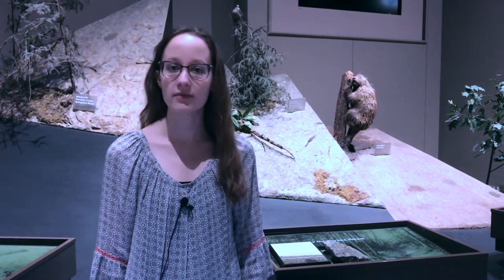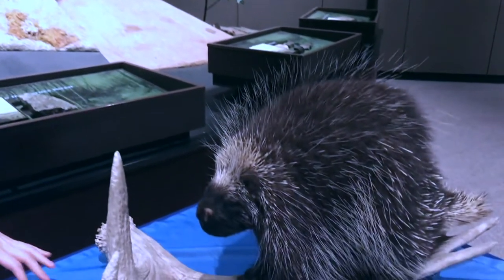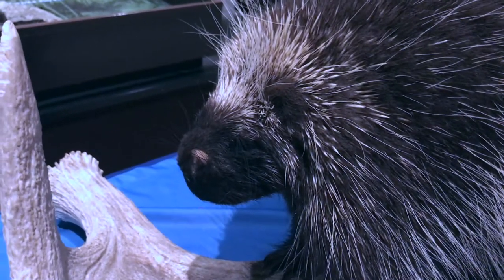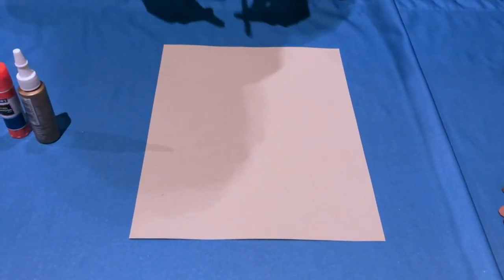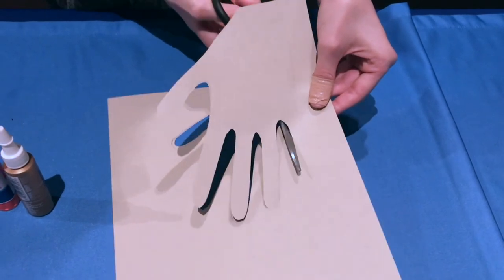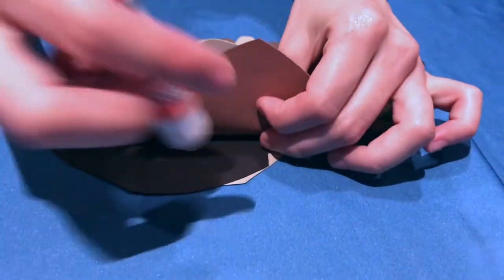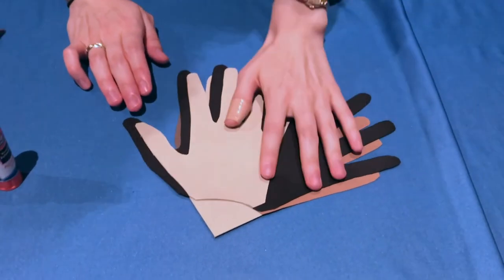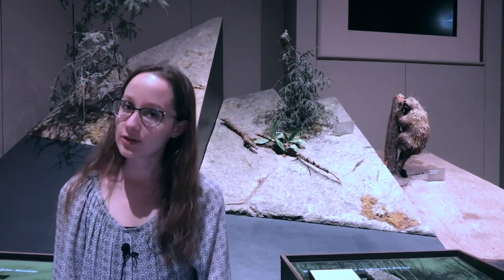Summer Fun Friday: Paper Porcupine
Today's Summer Fun Friday is a pretty prickly project! Gather the craft supplies from the list below, watch the demo and have fun making this paper porcupine!

Fun fact: Did you know that porcupine quills are just extremely enlarged specialized hairs coated in keratin, the main structural component of finger nails?

Craft Supplies:

Construction Paper (can be white, black, cream, beige, tan, brown)
Black marker
Googly eyes
Scissors
Glue
Tape
Pencil